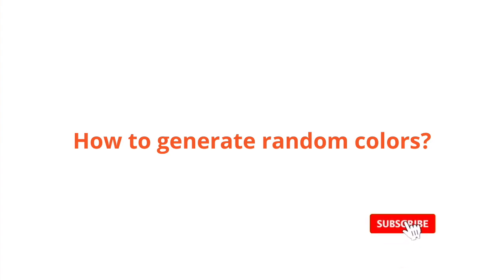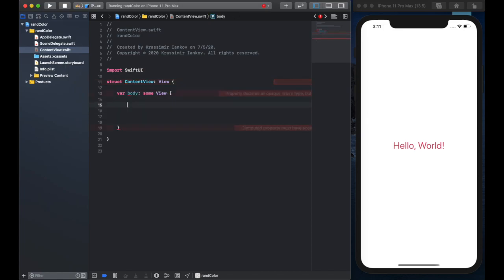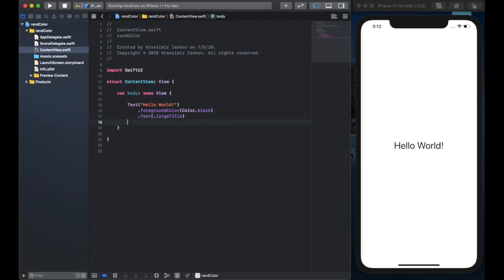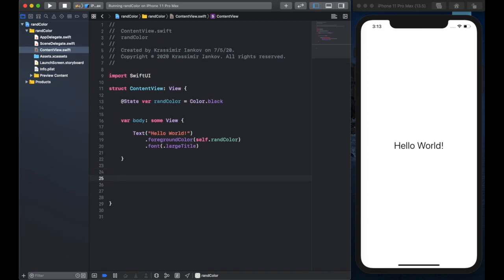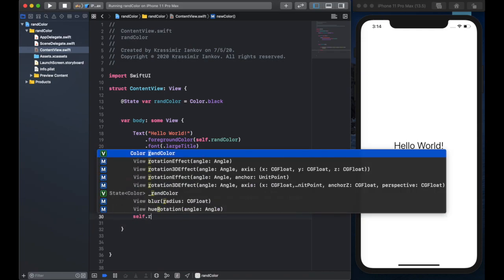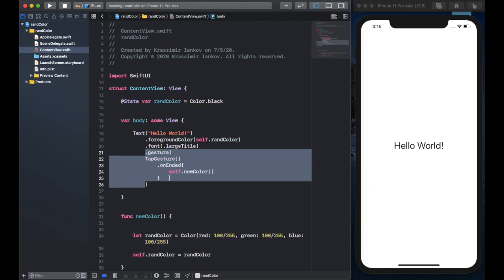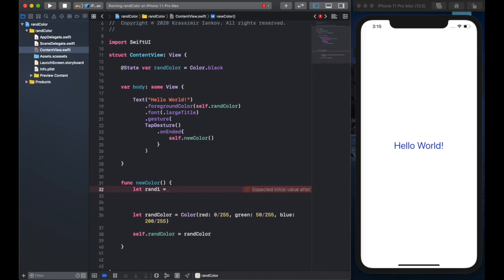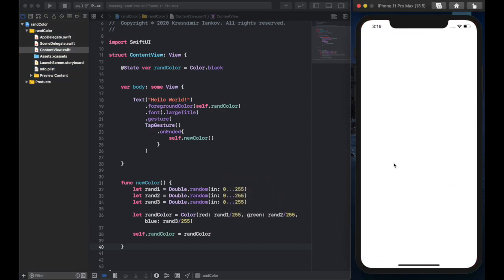Random colors | SwiftUI in 5 minutes | 2020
Generating random colors can be a useful tool in a lot of apps and games. This example is a function which uses random numbers to create new RGB combinations.

Using Xcode 11.4